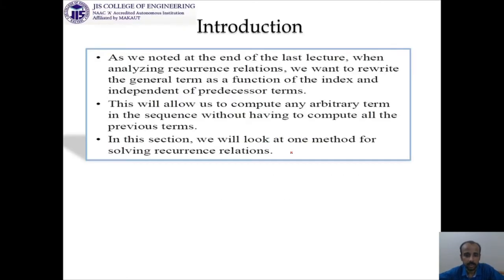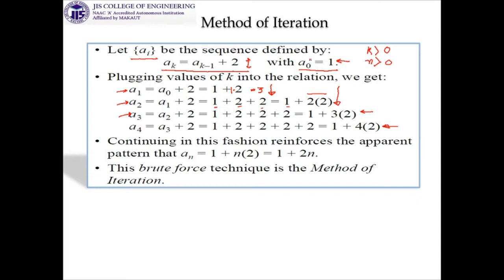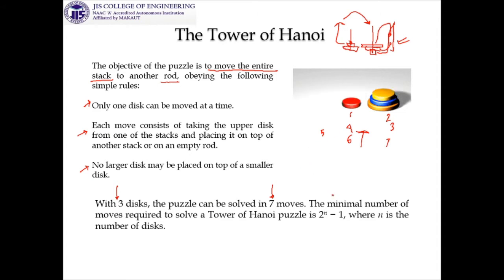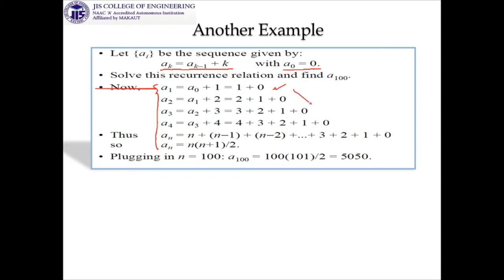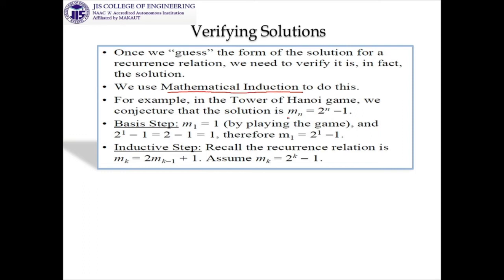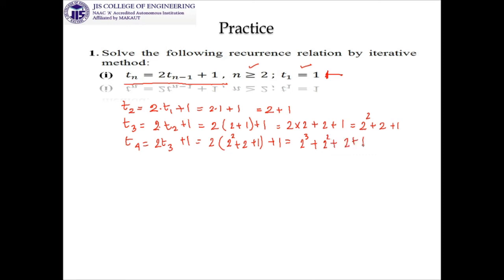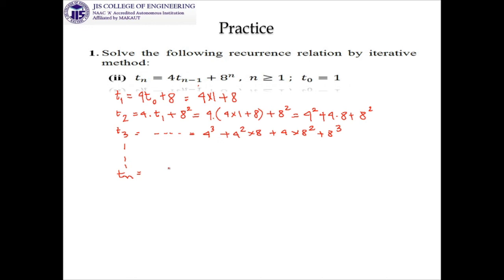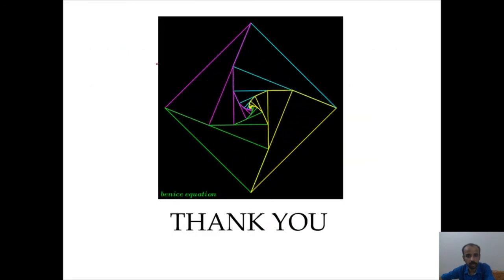ITERATIVE METHOD FOR SOLVING RECURRENCE RELATIONS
This video lecture will assist the listeners to understand the iterative method of solving Recurrence Relation. Various examples are discussed in the lecture. This is mainly done from engineering students point of view.